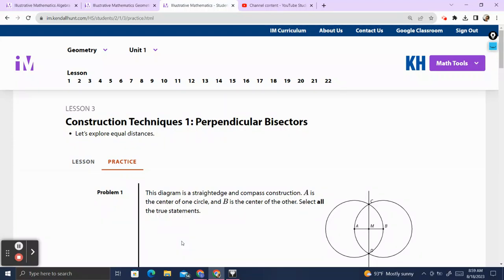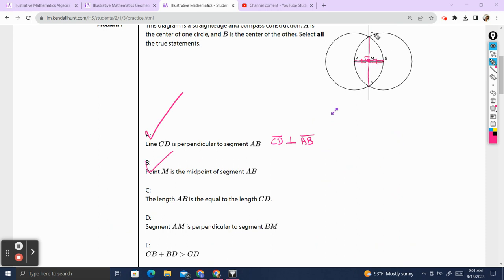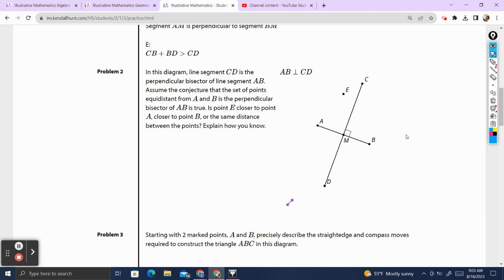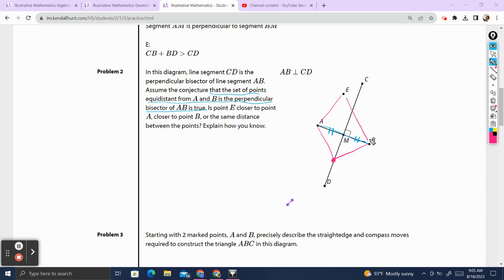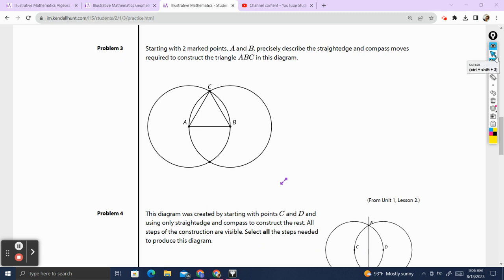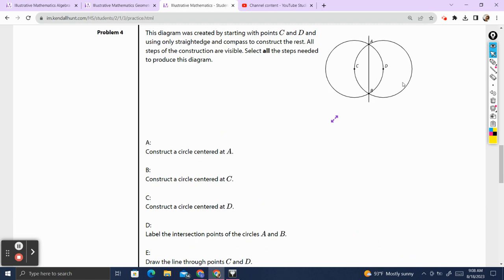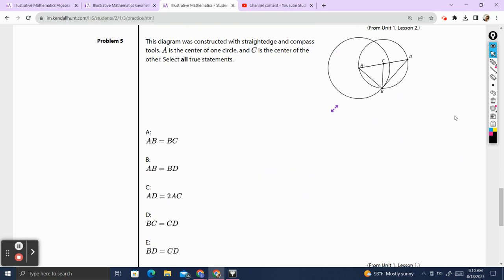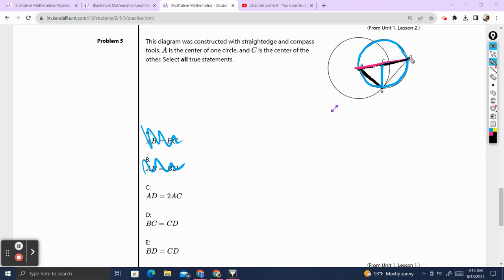Illustrative Mathematics Geometry Unit 1 Lesson 3 Practice EXPLAINED